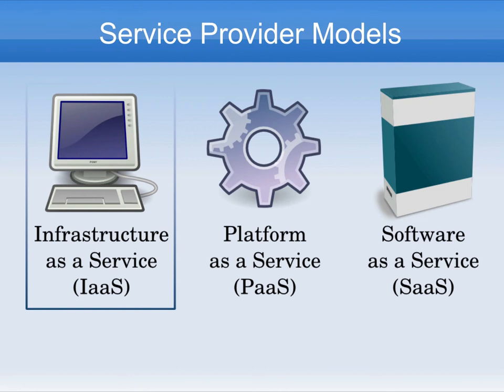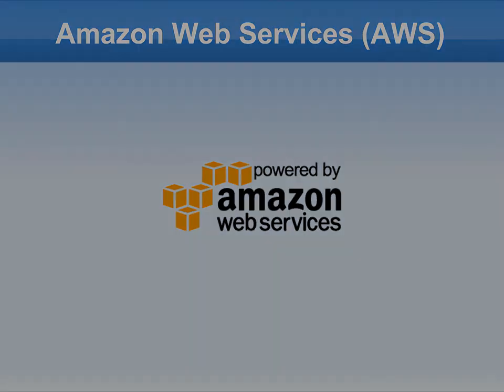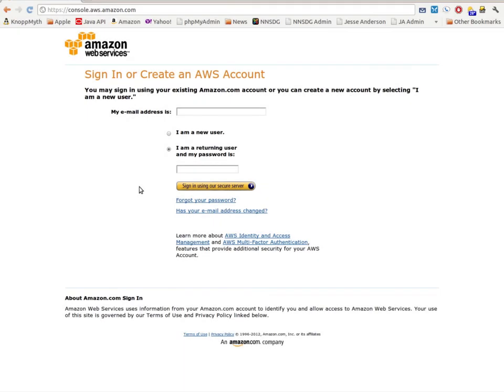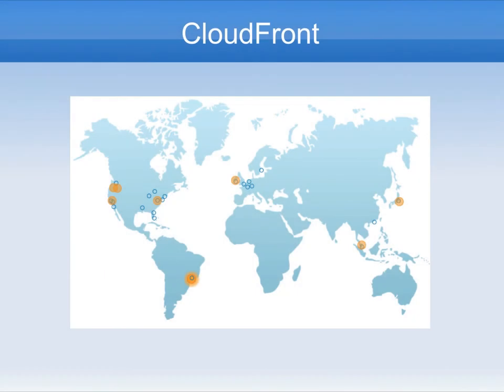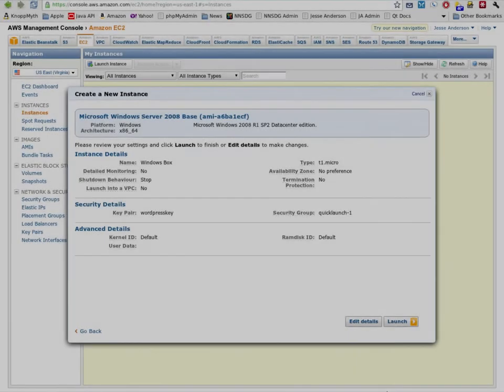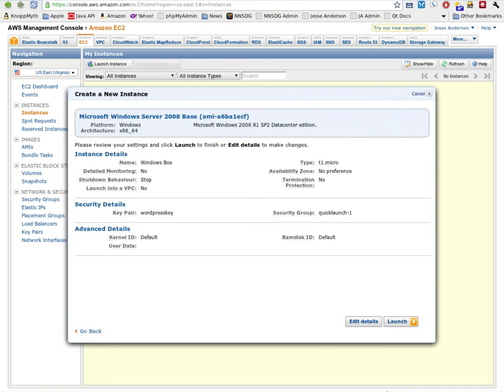The Cloud and Amazon Web Services